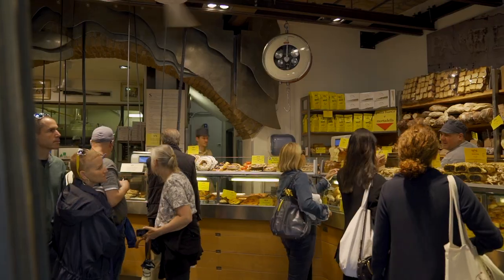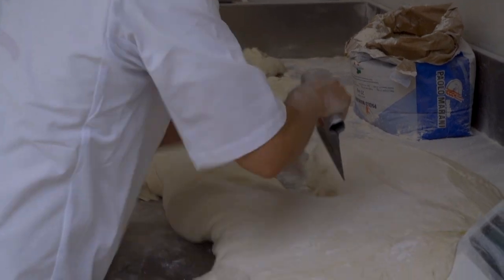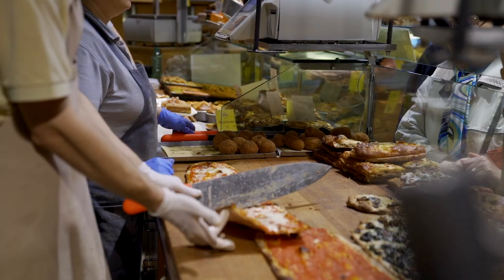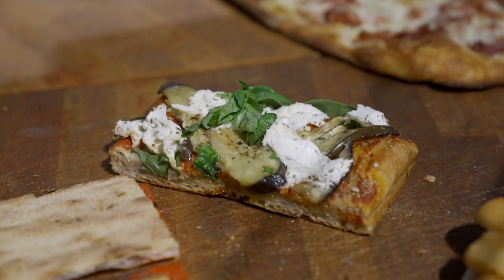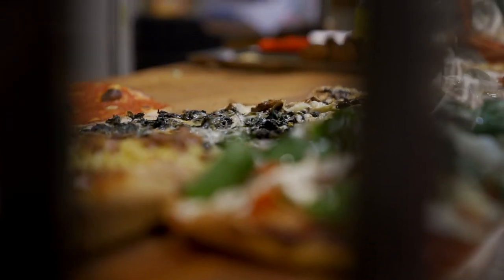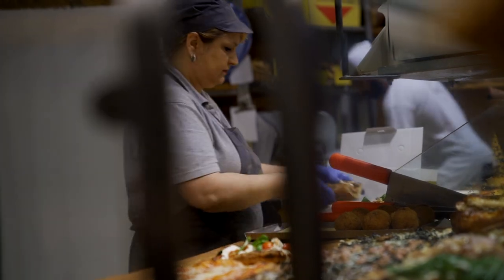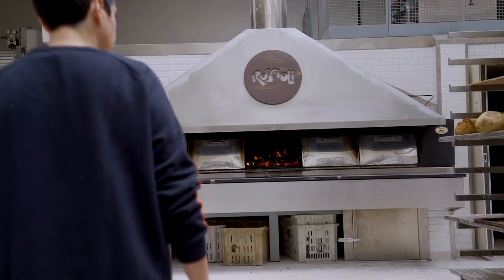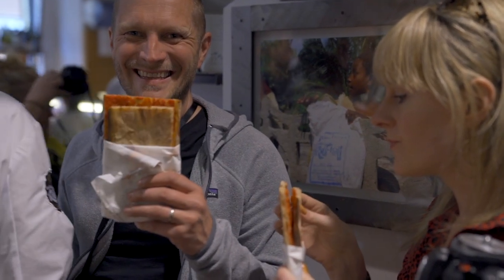Antico Forno Roscioli | Ooni in Rome: Passion for Pizza series - Episode 1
In the first episode of our “Ooni in Rome: Passion for Pizza” series, we visit Antico Forno Roscioli in the heart of Rome. A renowned bakery known for its high-quality breads and classic Roman pizza by the slice, their bakers cook super-long pizza that’s thin and crispy for patrons to pick up pizza bianca and pizza rossa to go.

Owner Pierluigi Roscioli heads up their collection of family-owned food venues around Rome, including bakeries, a restaurant and a cafe. We spoke to him at their bakery headquarters to find out why their Roman pizza is so delicious.

New Ooni App for Dough calculator, videos and recipes.